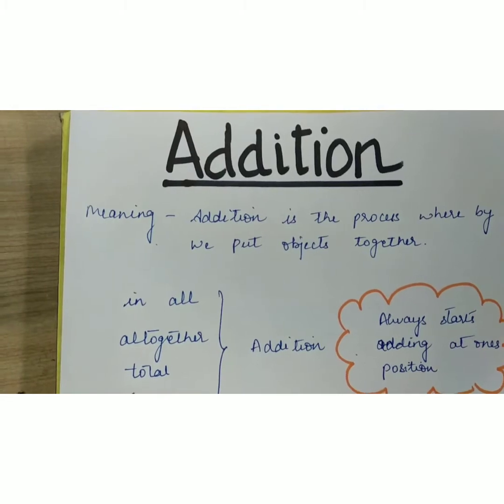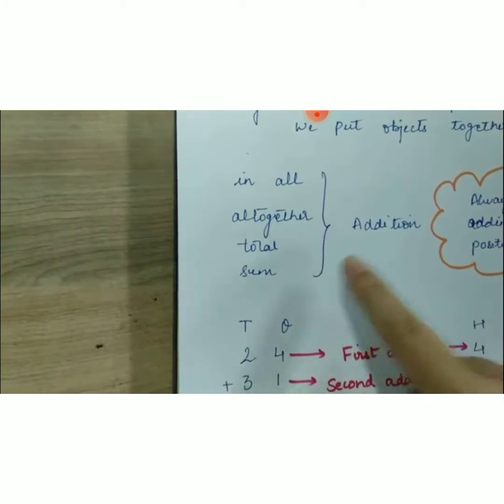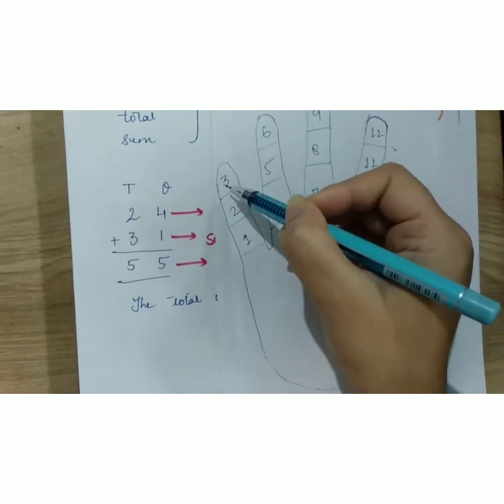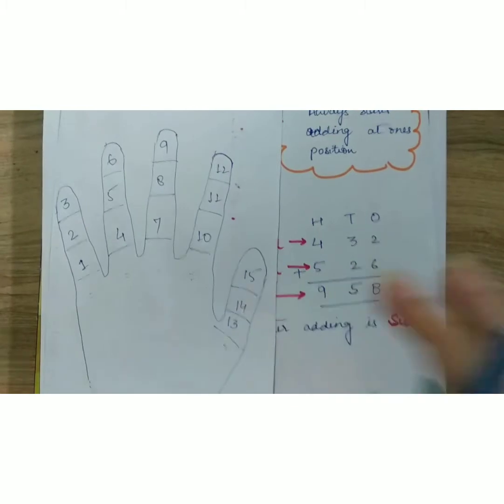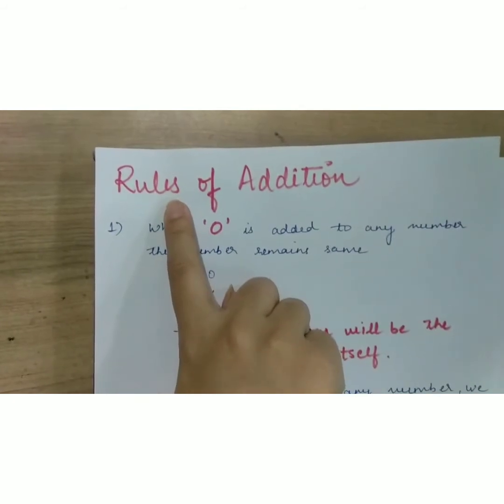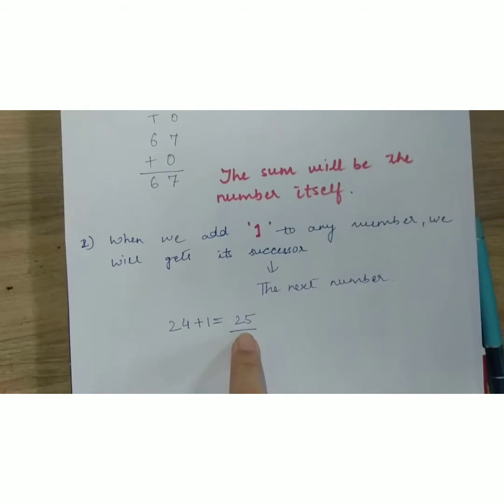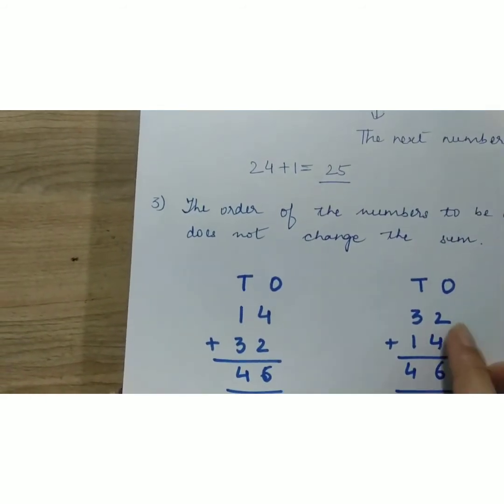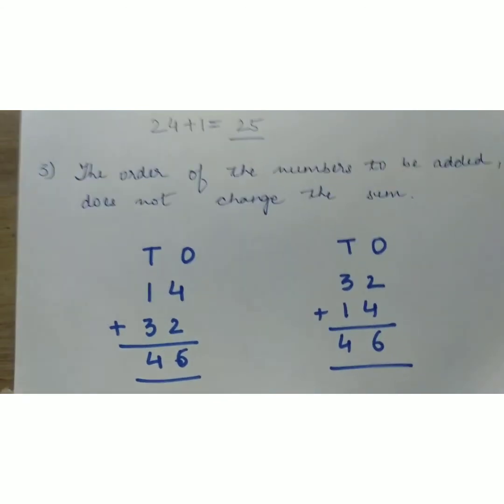Addition for kids 🙂